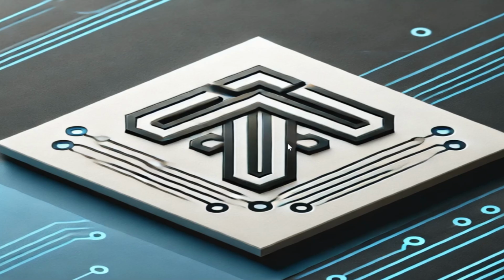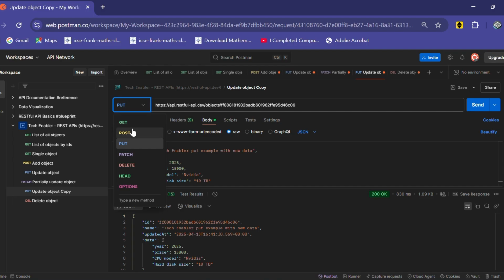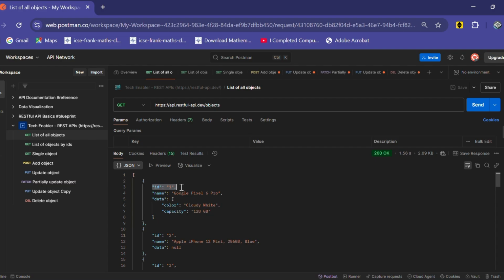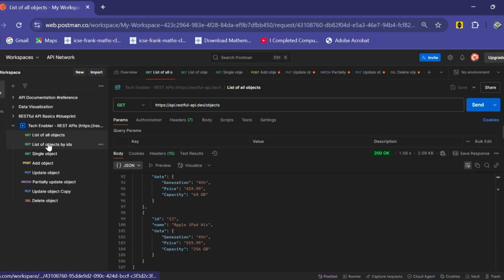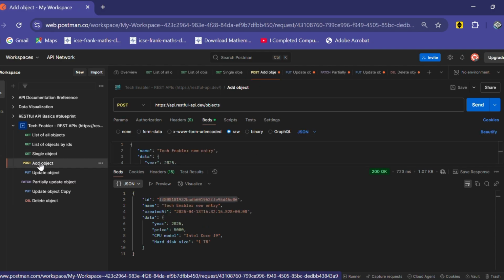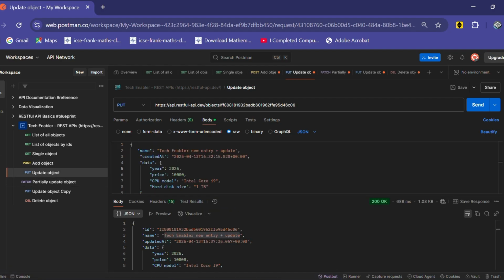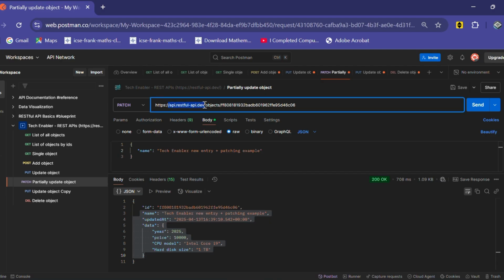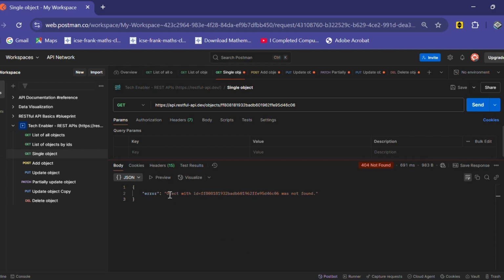REST API Testing with Postman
Learn how to test RESTful APIs using Postman in this complete step-by-step tutorial! Whether you're a beginner or looking to brush up on your API testing skills, this video will walk you through everything from basic concepts to advanced features in Postman.

🚀 What You'll Learn:
✅ How to install and set up Postman
✅ Sending GET, POST, PUT, DELETE requests
✅ Working with parameters, headers, and body
✅ Automating tests with scripts
✅ How to use environment variables
✅ Creating and managing Postman collections
✅ Testing APIs with authentication (Bearer Token, API Key)
✅ Real-world API testing examples.